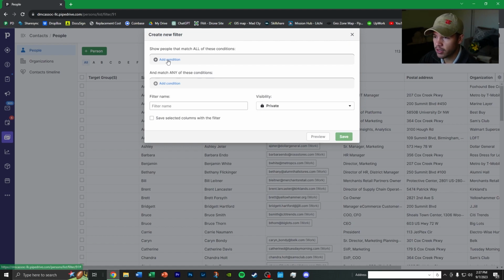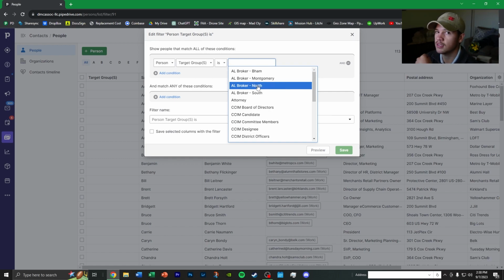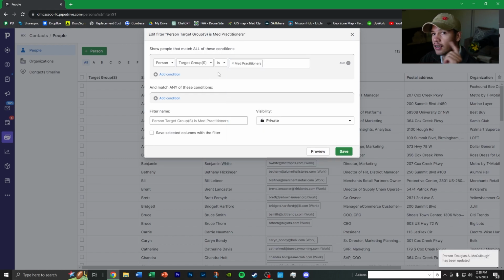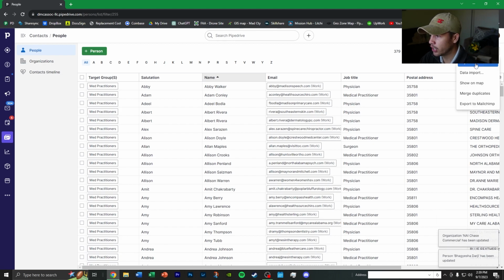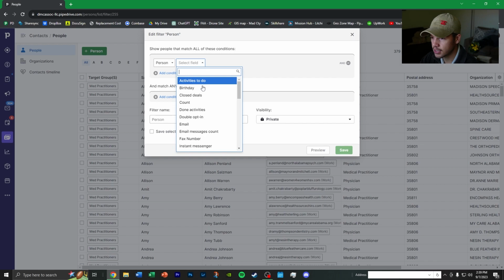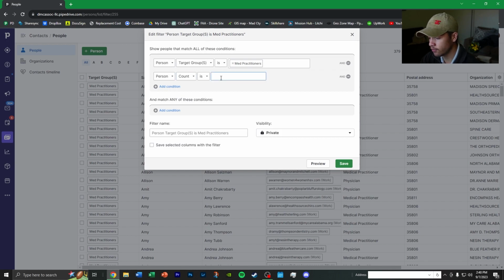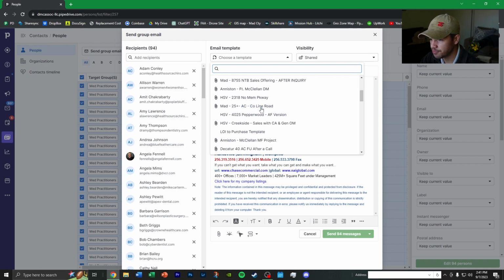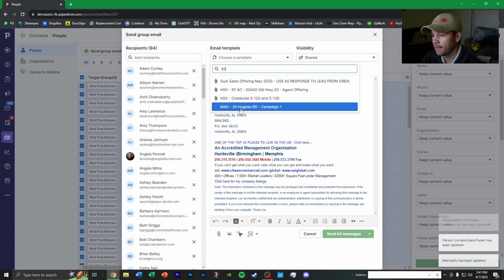PD Email Campaign Training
Training - Using PD and email Blasts